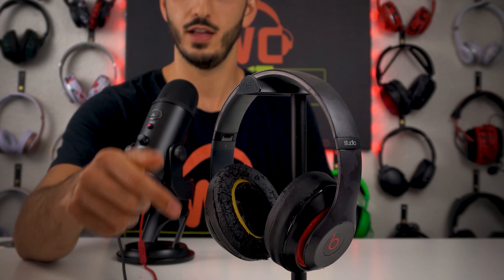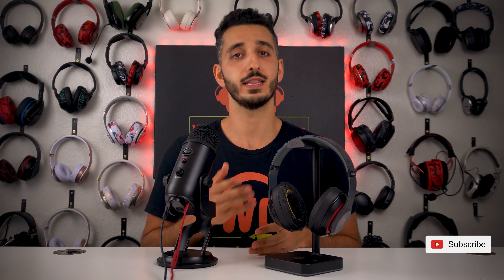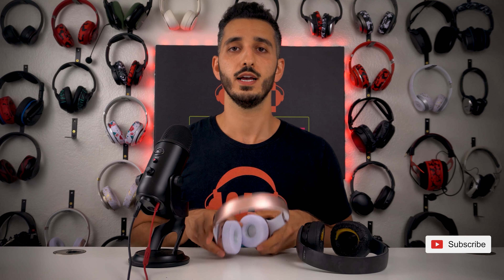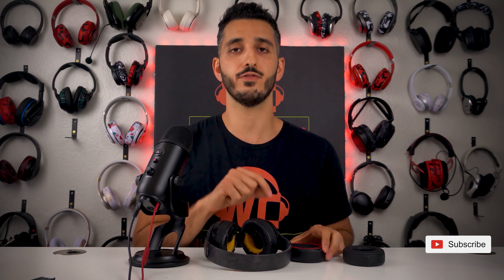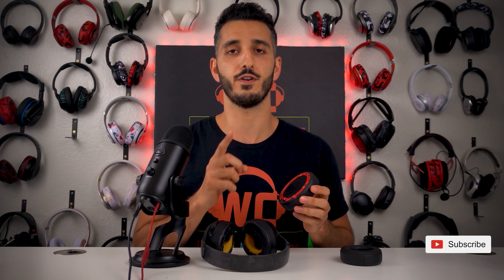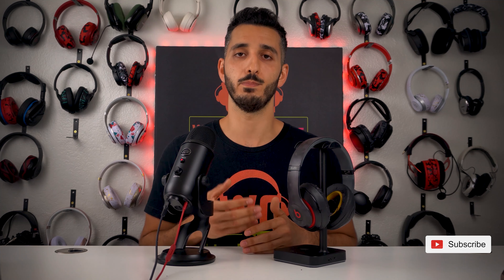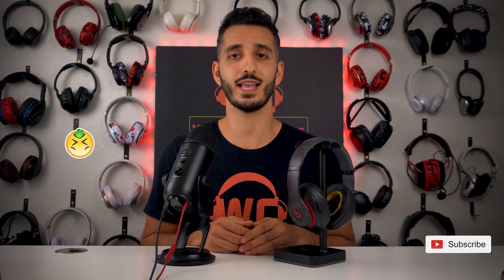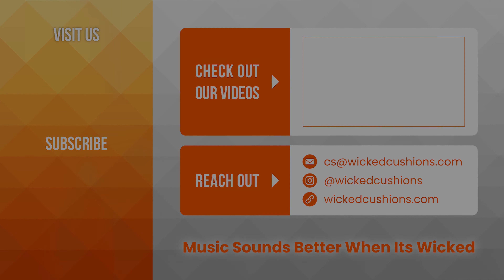Watch This Before Buying Beats Studio Replacement Ear Pads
Amazon USA
Amazon UK
Amazon Canada
Amazon Australia
Amazon India

✅ Title: Watch This Before Buying Beats Studio Replacement Ear Pads

⏰⏰Timestamps⏰⏰
00:00 Intro
00:46 Disclaimer
01:20 Are The Earpads Covered By A Warranty?
2:00 How Much Would It Cost You To Fix It With Apple?
2:10 The Most Common Mistake People Make When Buying Ear Pads
3:25 The Versions Of Beats Studio Headphones You Should Know About
4:35 What Aspects You Should Be Looking For When Buying New Ear Pads
6:18 Warning
6:32 Continuation
7:40 The Most Common Installation Mistakes
9:00 When Is It Time To Replace Your Earpads & How To Make Them Last Longer
9:20 Gym Lovers - Watch This
10:08 Everyday Users - Watch This
11:26 - Where Can You Buy Replacement Ear Pads
12:27 - Coupon
12:37 - Final Words

Hey everyone, let’s address the elephant in the room.
A company that sells cushions tells you what to look for when buying new cushions… yes, yes, I know, how can I be objective making this video for you?

Well, you would be the judge of that.
I am going to tell you up front, at the end of this video you WILL get a coupon if you decide to buy from us, but I am giving you all the information you need to go ahead and buy from anyone else.

So...
If you’re unhappy with the state of your Beats Studio Ear pads, look no further.

Many times we have seen how quickly the stock Beats Studio Ear Pads degrade, we know they lose their comfort, they begin to smell, and flake away. But! Before you jump to purchase some Beats Studio Replacement ear pads, let us answer some common questions.

In this video we walk you through the following:

1 - Are Beats Ear Pads covered by the warranty?

2 - Which ear pads are right for your headphones?

3 - What should you be looking for when buying new ear pads?

4 - Most common installation mistakes

5 - When is it time to replace your earpads?

6 - Where can you buy replacement Ear Pads for Beats Studio headphones?